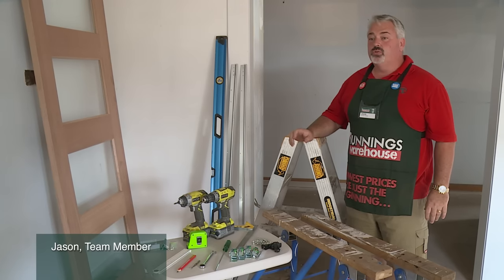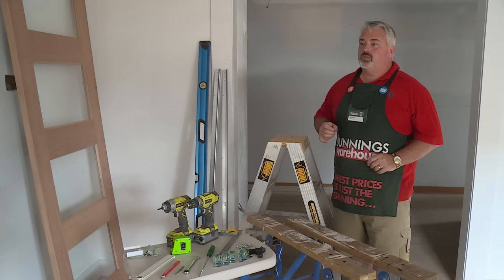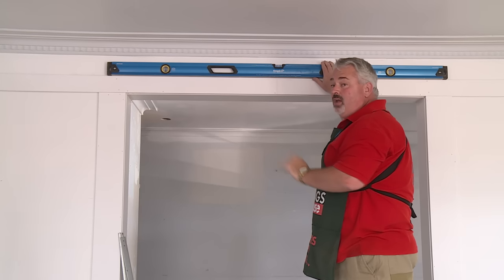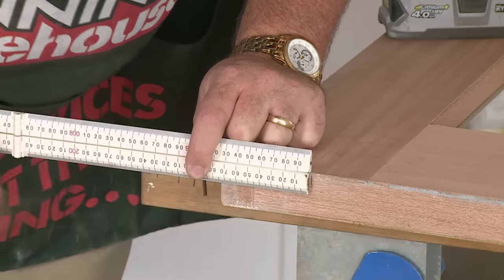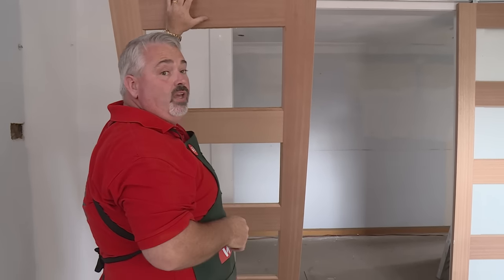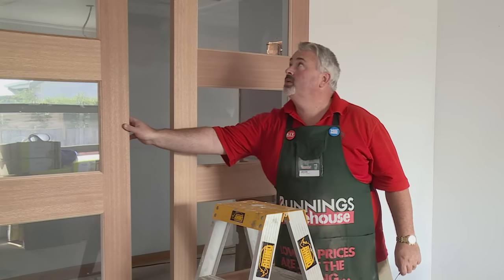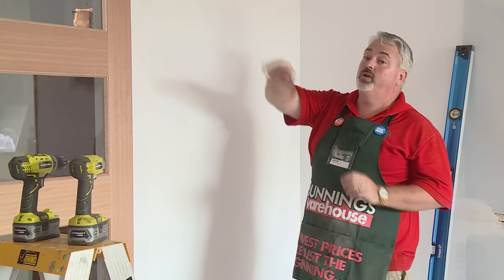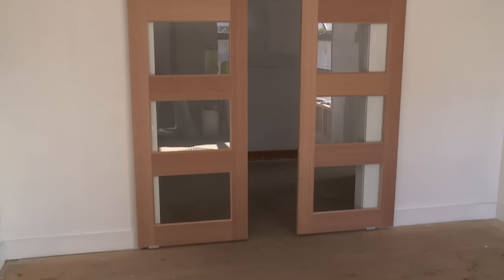How To Install Sliding Doors - DIY At Bunnings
Find out how easy it is to install timber sliding doors in your home with this instructional video from Bunnings Warehouse. You’ll learn about the different styles of doors available, how to measure and fit the track, and how to hang your new doors.